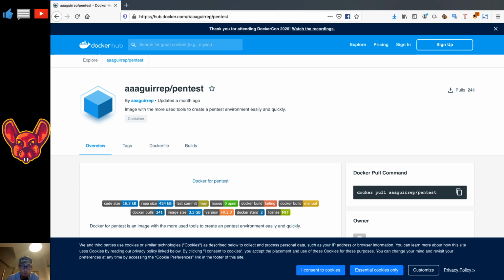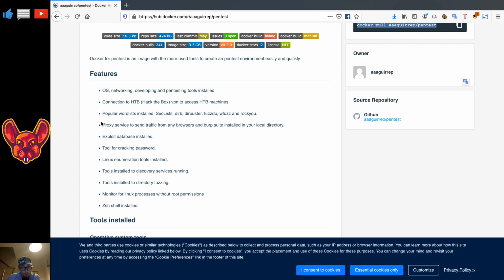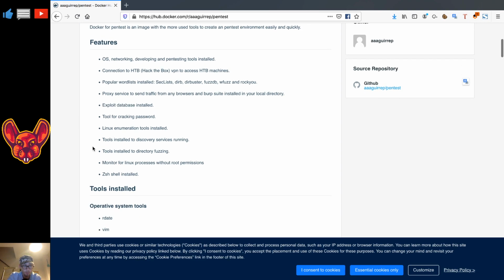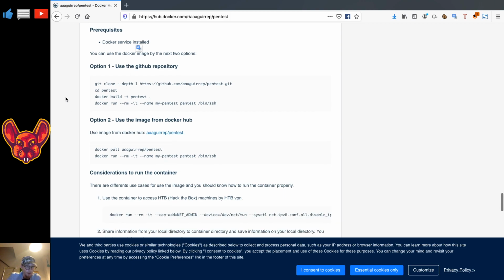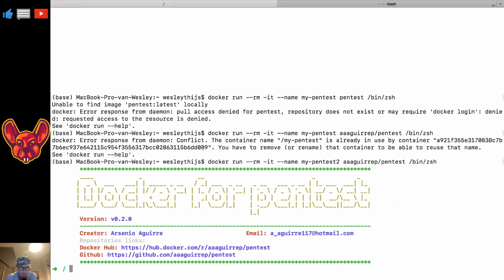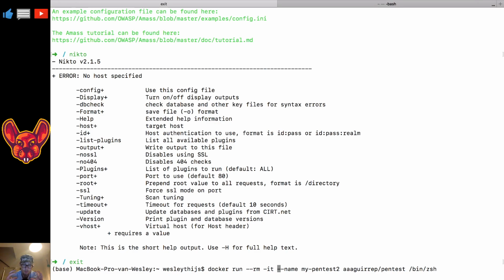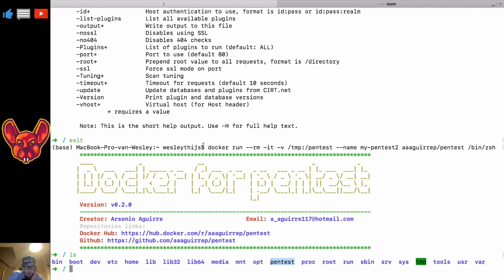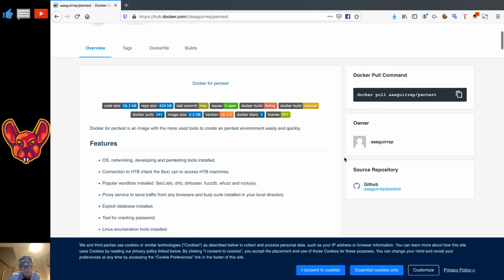Stop wasting your time installing tools and start using this docker image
Pentesting tools are plentiful and with so many to install it might be a good idea to keep all these tools in 1 simple docker image:

thexssrat